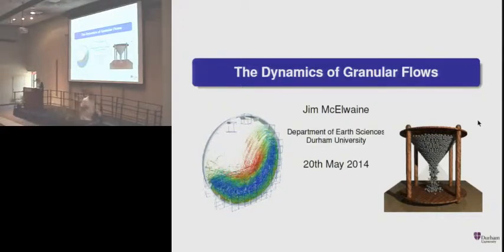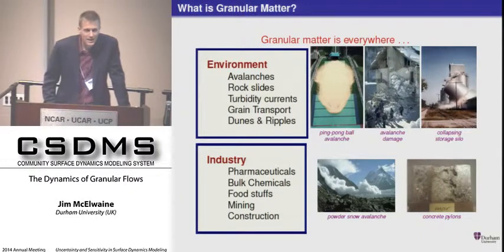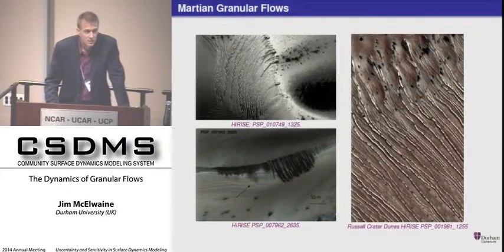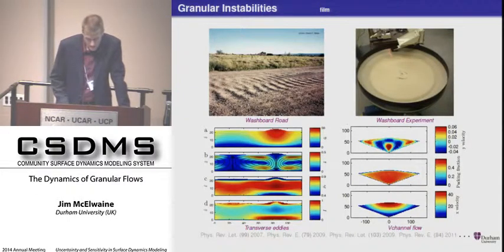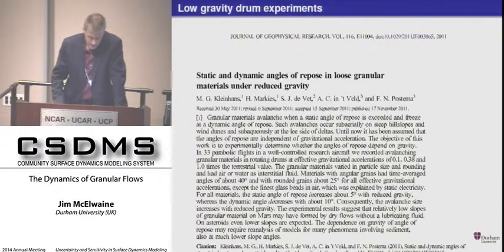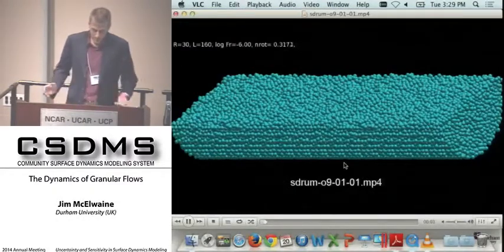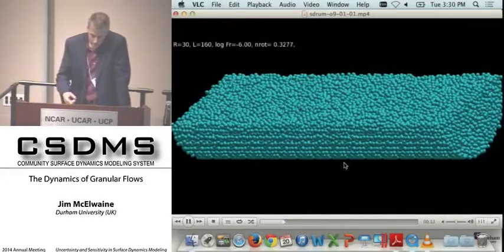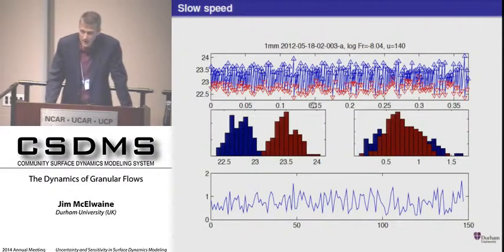csdmsmeeting2014 by Jim McElwaine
Predictions of bedload transport in vegetated channels: uncertainties and steps forward.